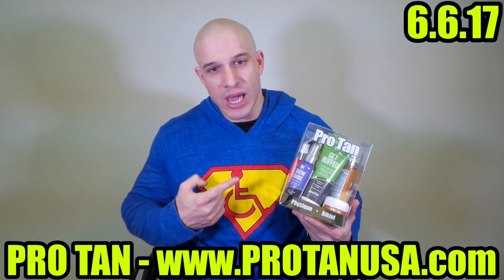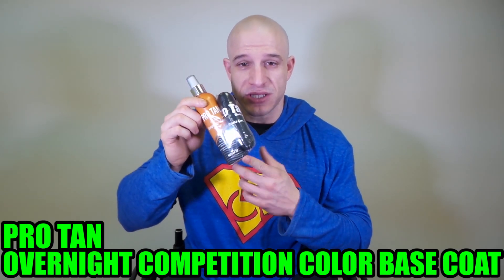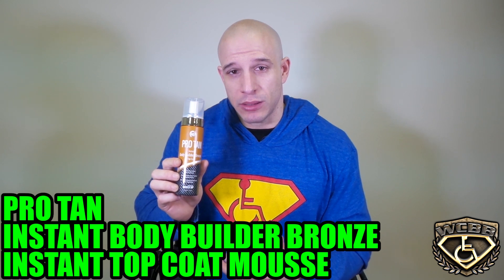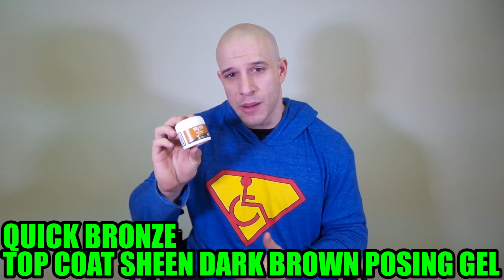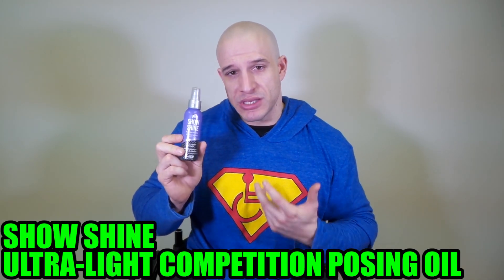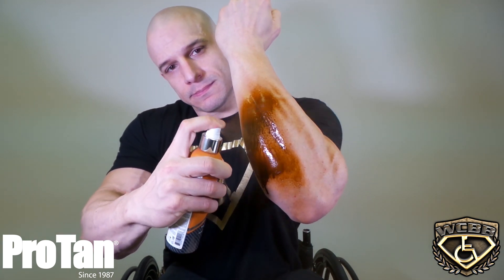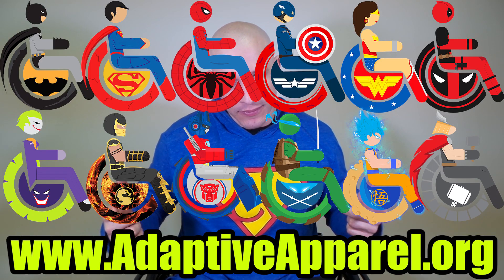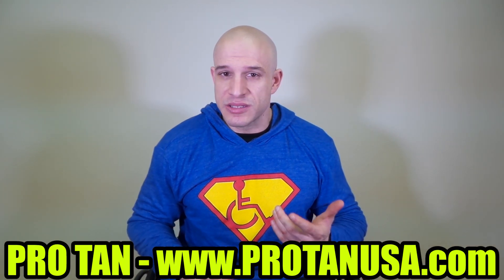ProTan Bodybuilding Competition Kit Review - 6.6.17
For the past 30 years Pro Tan® has been the Number One selling Competition Tanning product in the World for a reason. Time and time again our products deliver the most reliable and natural looking tan for Bodybuilders, Fitness Athletes, Bikini Models and everyone in between. It is this trust that allows Pro Tan® to continue its success while assuring you the highest quality skin care and tanning formulas designed to help make you #1.

Originally started in 1985 with Original Muscle Up® Professional Posing Oil for men and women and a few skin care products for body builder athletes, everything changed in 1987 with the invention of Pro Tan® Instant Competition Color. Since that time Pro Tan® has participated in over 10,000 bodybuilding shows; thus, becoming the most trusted competition color and the Official Product of the IFBB and Preferred Brand of NPC.

Every Pro Tan® formula is a living and growing embodiment of the Pro Tan’s Philosophy: to work with athletic physiques in their finest state, to treat the skin as a soft canvas, to tone and tan the skin to reflect the individual and reveal their true definition without compromise.

To realize this philosophy, Pro Tan® believes that utilizing the latest in skin care ingredients and tanning technology at optimum levels is required to deliver perfect looking skin tone and color.

We at Pro Tan® thank each of you for allowing us to be a part of your continued success and welcome you to become a part of Team Pro Tan®.

Maintain Balance and Think Positive,

Team Pro Tan®